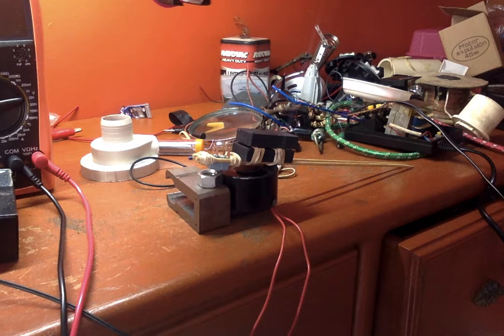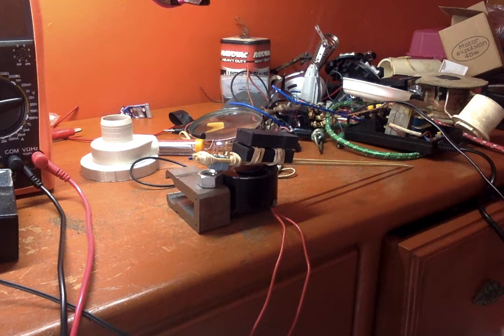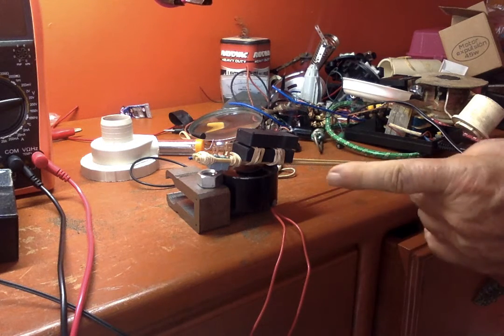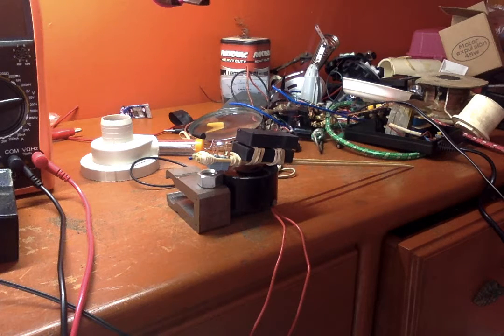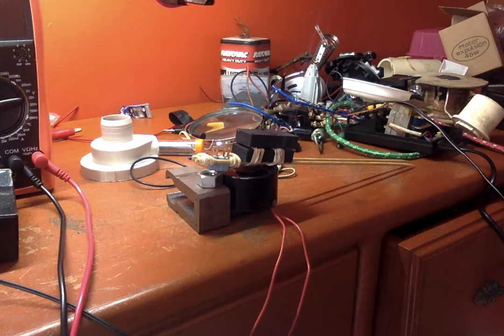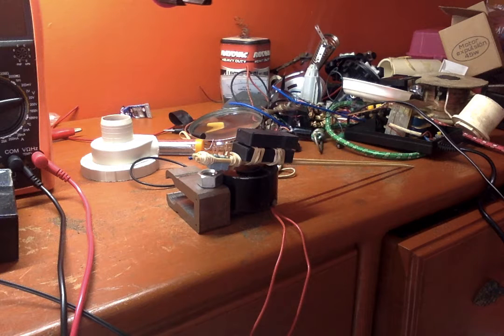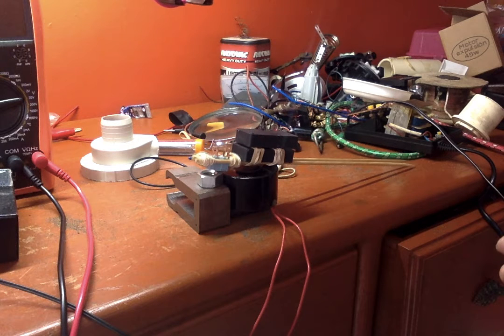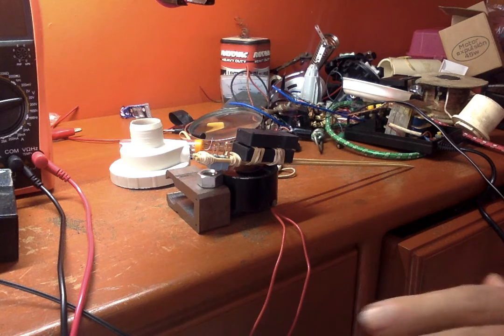Electromagnet with rocking ceramic magnets triggering SPDT switch..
Here's the SPDT switch triggered by the electro-magnet with two ceramic magnets in tandem on top and a backing magnet below. This setup is ready to generate displacement power. In this configuration the two center pins of the switch would wire in series with the power source.